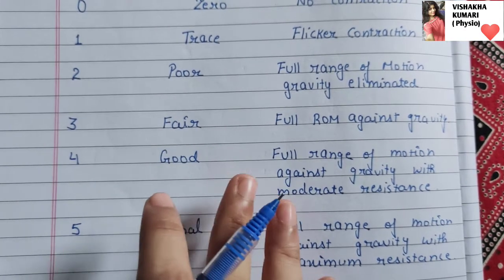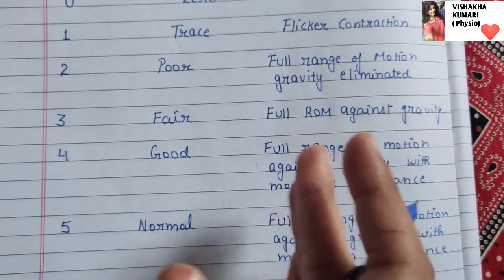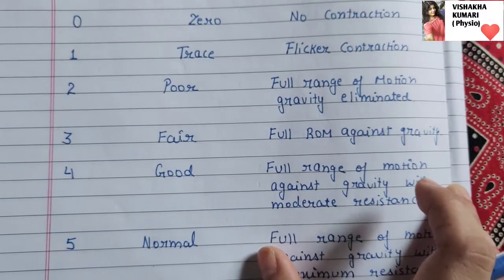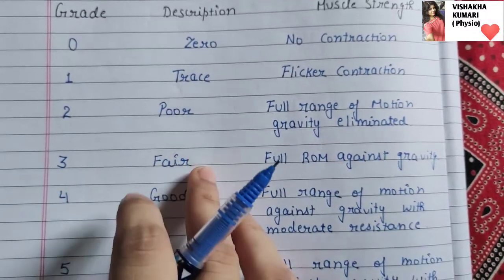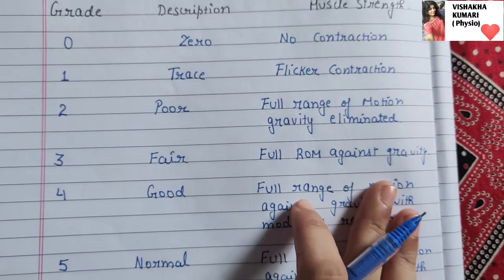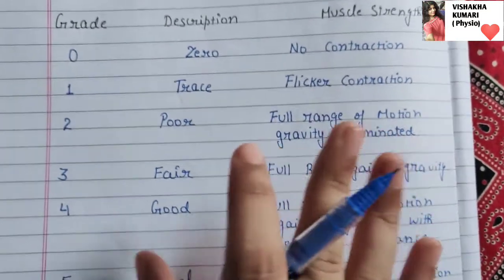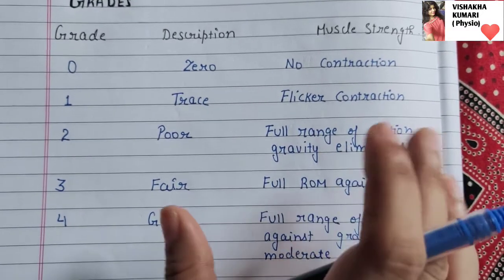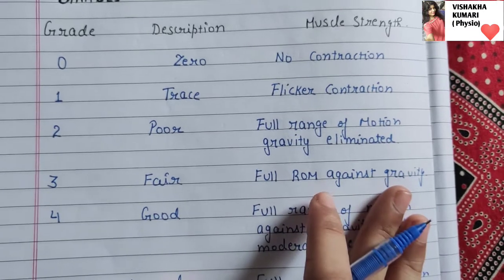Manual muscle testing (MMT) Introduction, indications,Grades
Let's know some important questions of exercise therapy
The introduction of manual muscle testing
Indications of manual muscle testing
Grades of manual muscle testing
Grade 0
Grade 1
Grade 2
Grade 3
Grade 4
Grade 5